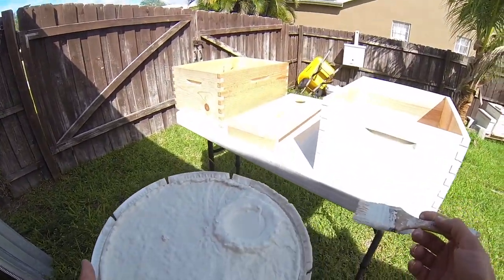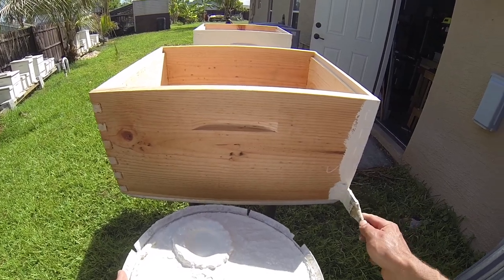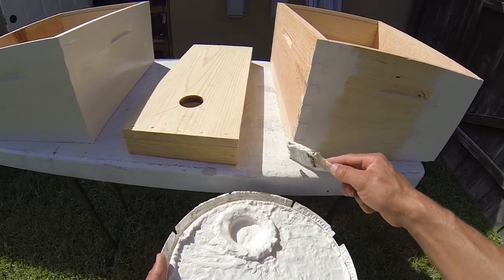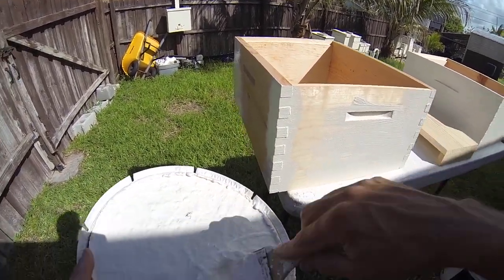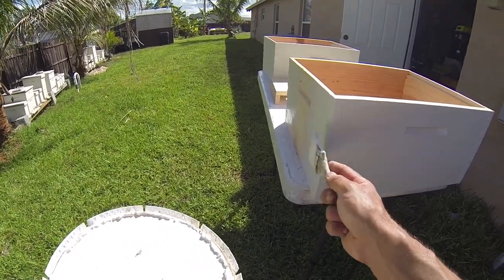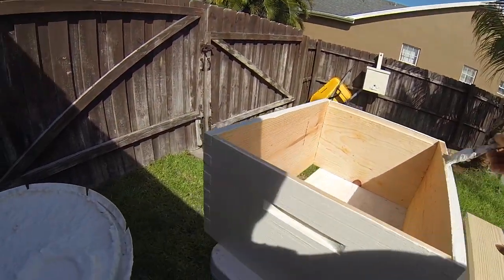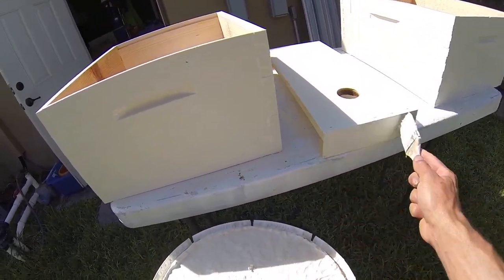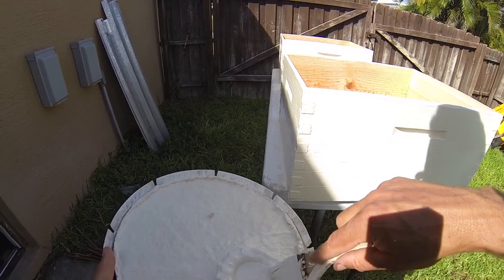Painting hives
Ever wanted to know what should be painted or not painted on a honey bee hive?  Your answer, is in the video.

Even if you don’t buy the specific linked item, and buy something totally unrelated.

Hive Tool
Queen Clips with Queen Marking Cage
Ventilated Cowhide Gloves
Varroa Easy Mite Check
JZBZ Queen Cups
Grafting Tool
Queen Markers
Oxalic Acid

GoPro 11
GoPro 11 Batteries